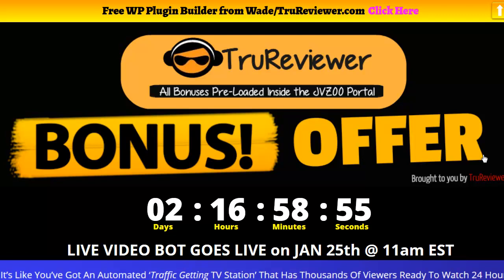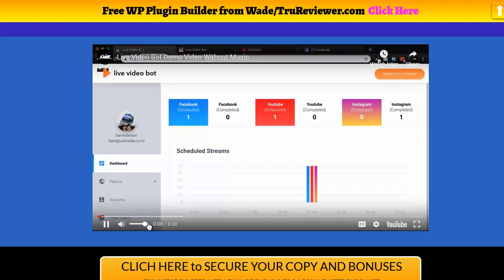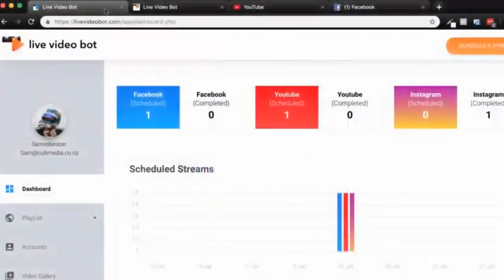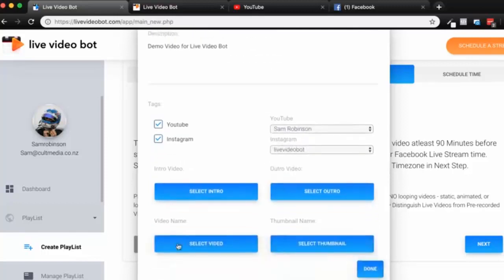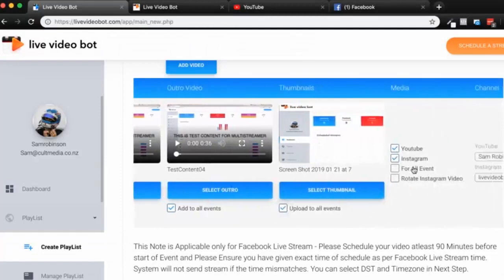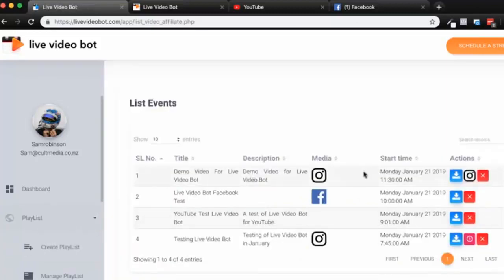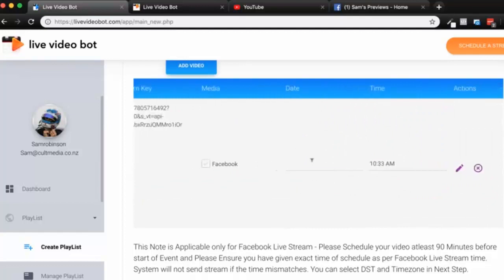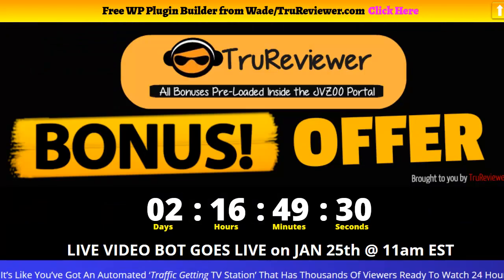Live Video Bot Demo - Live Stream from Any Video- 50+ Mega Bonus Pack!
Welcome to this Live Video Bot Review

Brand Name New Pre Taped 'Video Setting Up' Technology For LIVE
Broadcast Unlimited Videos to Facebook, YouTube & Instagram as 'Live Streams'.

1 Click Broadcasting At Record-Breaking Speed. Free Viral Traffic Fast As Customers View You On Their Tablet, Mobile & Desktop Devices.

Proven Scheduling Innovation Informs Your Customers Your Live Video Is About To Start. Live Video Bot Is Fully Compatible On Both Windows and Mac.

Think of automatically in less than one minute from now reaching thousands of individuals.
Envision Live Video Robotic immediately scheduling your streams and handling the entire event for you.

Think of Facebook pressing notifications about your occasion to individuals Mobiles, Tablets, Desktop & Email. And Think of being able to kick back and enjoy as 'Live Video Robotic' drives complimentary traffic throughout countless your websites immediately.

Live Video Bot review, Live Video Bot demo,
Live Video Bot  bonus ,Live Video Bot reviews, buy Live Video Bot  ,
Live Video Bot review, Live Video Bot reviews,
Live Video Bot  bonuses, real Live Video Bot